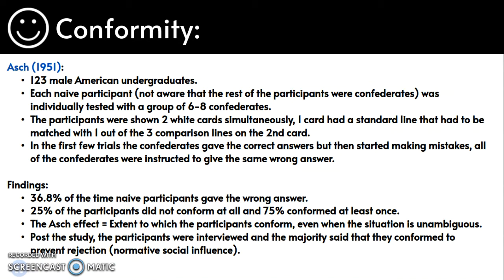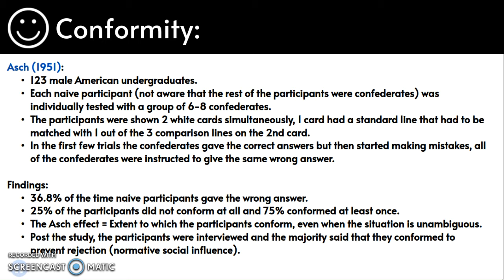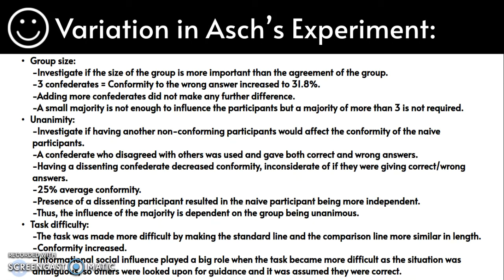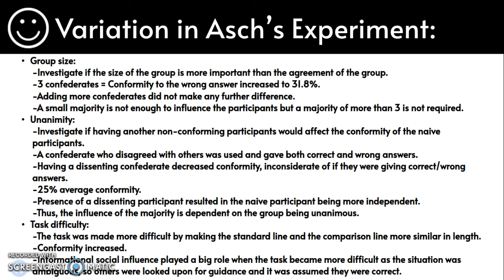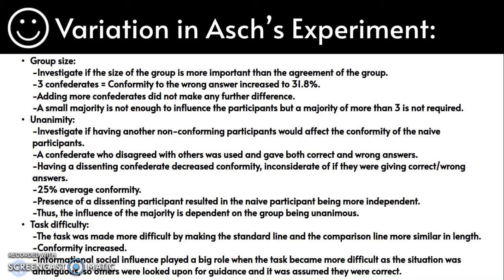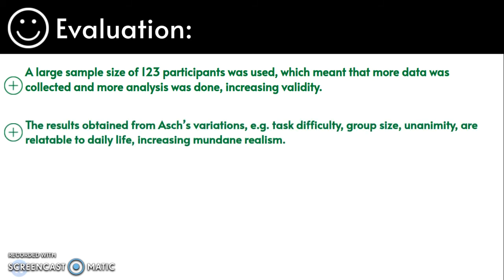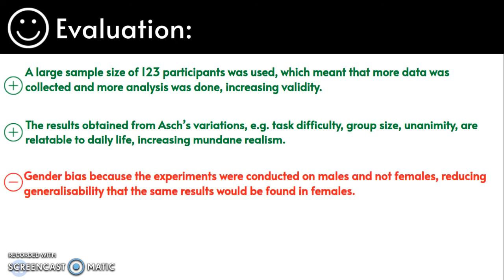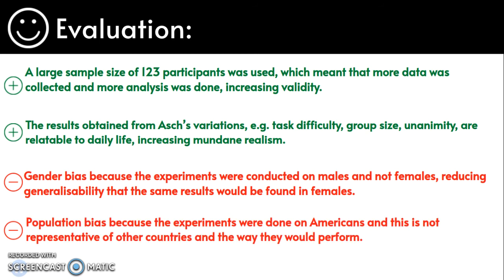Is there any research into conformity?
In this video we will be looking at the topic social influence, which is an AQA AS/A Level Psychology topic. This video will cover:
1) What was Asch’s line study?
2) What were the variations in Asch’s line study?
3) What are the strengths and weaknesses in Asch’s line study?

Check out the next video on conformity to social roles.